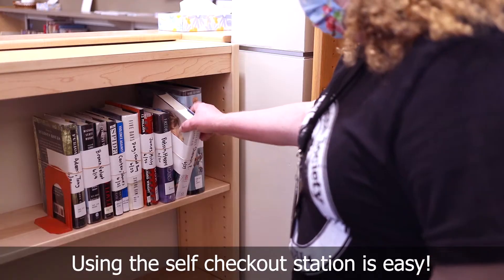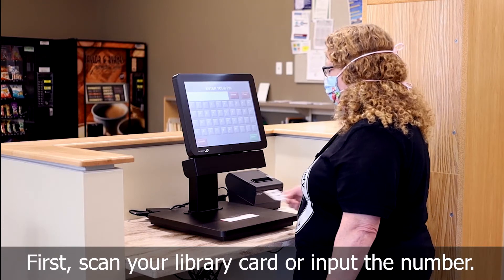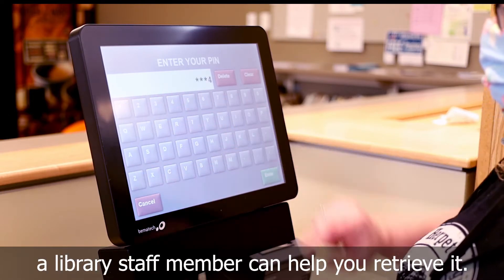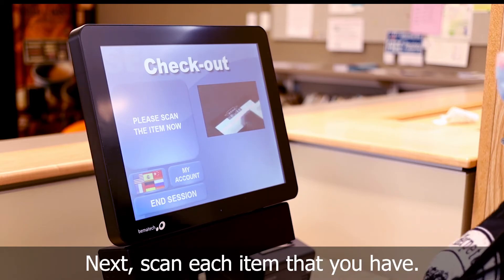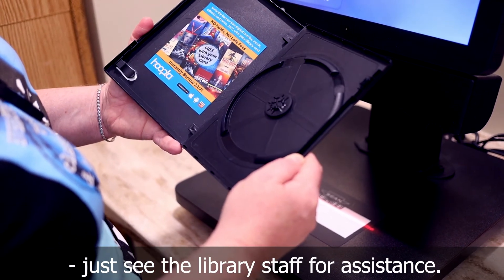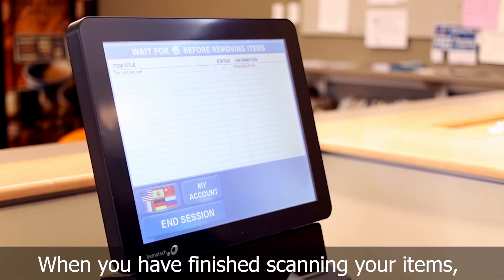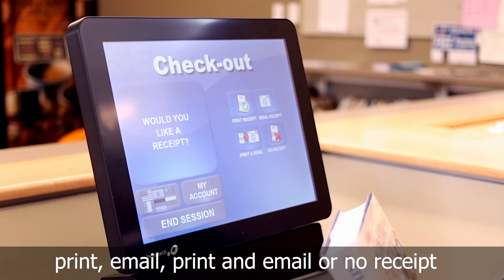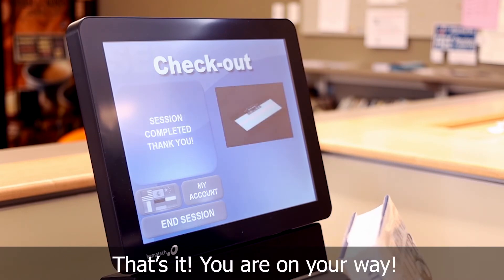How to Use the Self Checkout at ACDL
We're thrilled to offer a no-contact option for checking out items at Ashtabula County District Library.